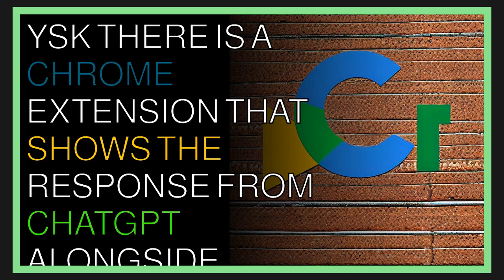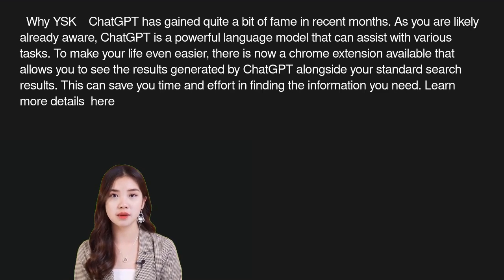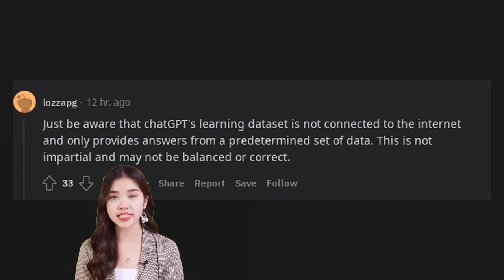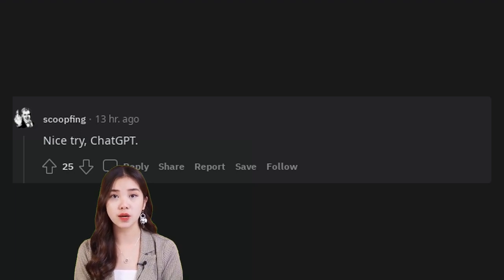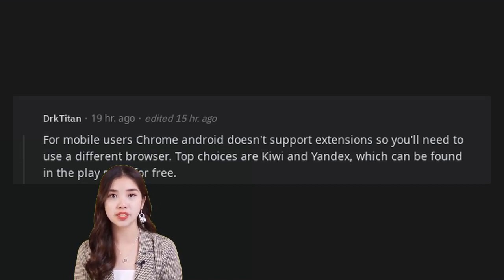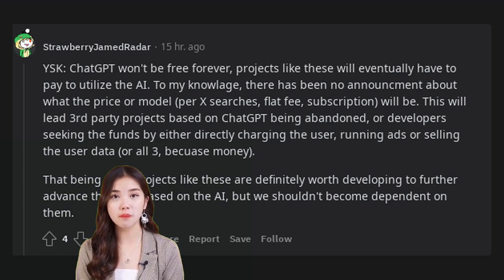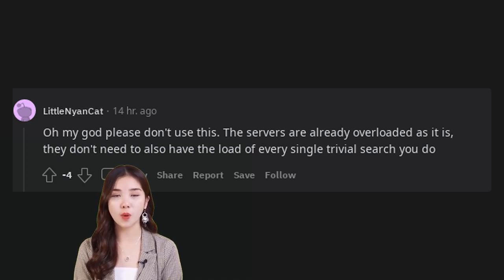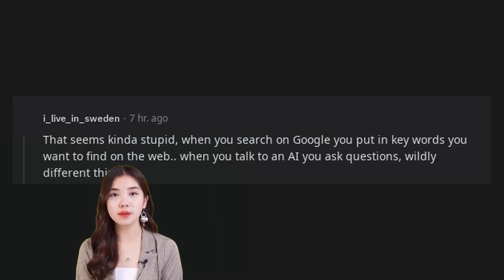You should know that There is a Chrome extension that shows the response from ChatGPT alongside.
Turn notifications on to never miss an upload!